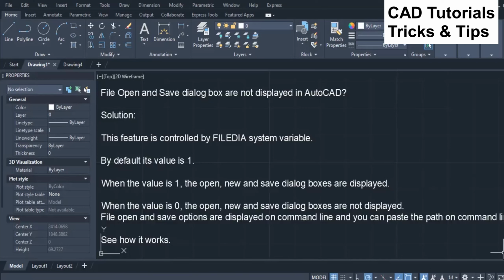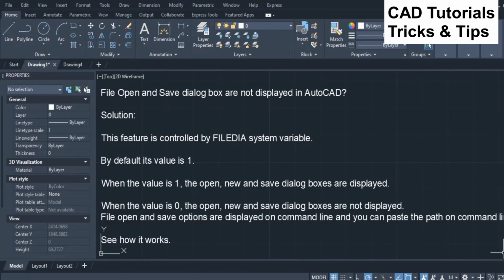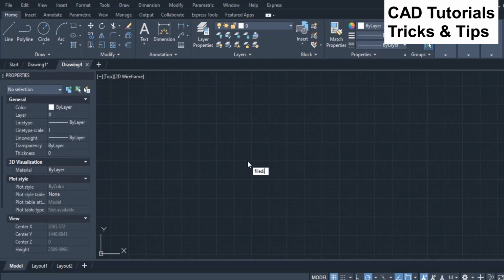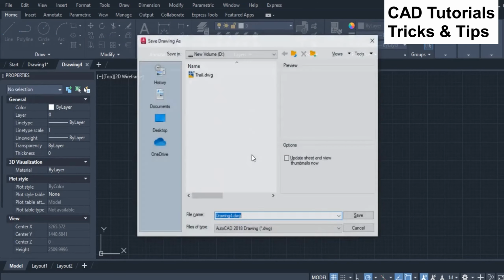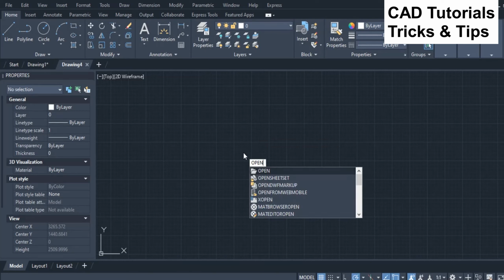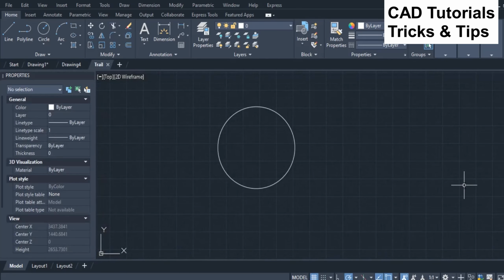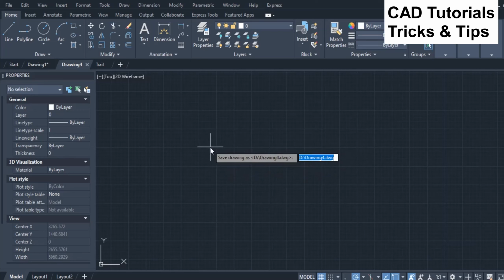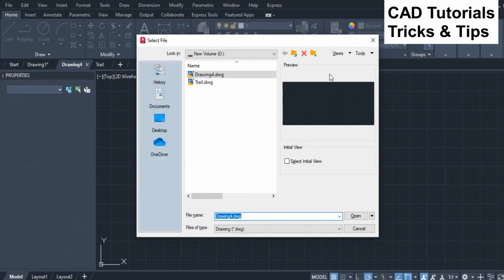File Save | Open Save As | New | Dialog Boxes are not appearing, missing, displayed in AutoCAD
File Open and Save dialog box are not displayed in AutoCAD?

Solution:

This feature is controlled by FILEDIA system variable.

By default its value is 1.

When the value is 1, the open, new and save dialog boxes are displayed.

When the value is 0, the open, new and save dialog boxes are not displayed.

File open and save options are displayed on command line and you can paste the path on command line.

open save new dialog box missing in autocad
autocad
autocad tutorial
file save
open
save as
new
dialog box missing
filedia command
tricks
tips autovad
2d drafting
3d modeling
autocad practice
autocad software
autocad commands
autocad problems
how to
command filedia autocad
file save save as open file dialog box missing
file save open save as new dialog box missing filedia command
missing of save dialog box in autocad civil 3d